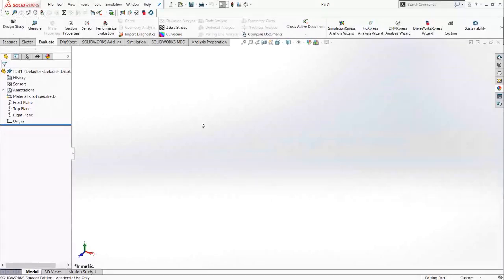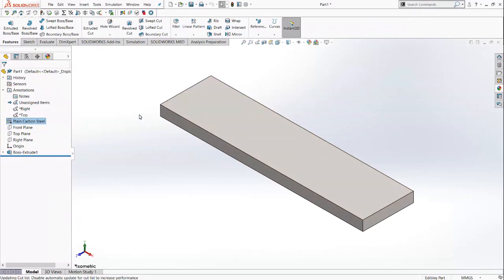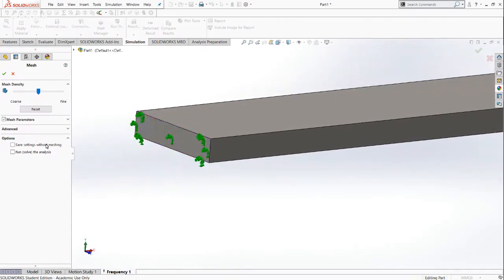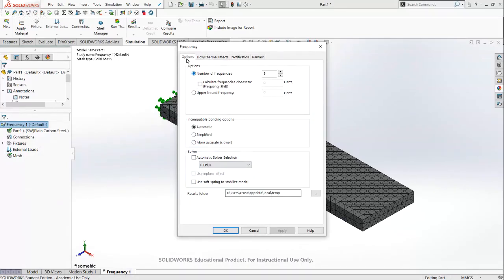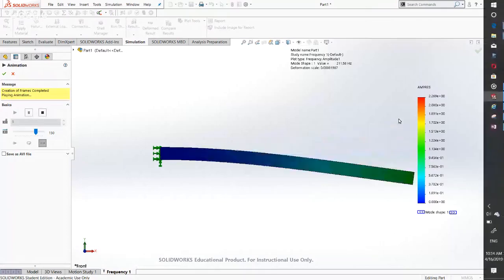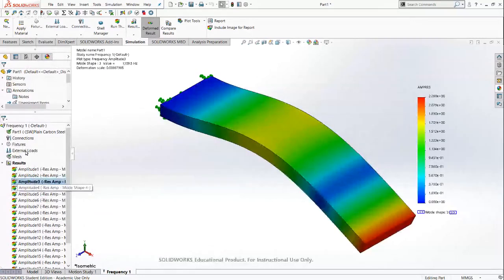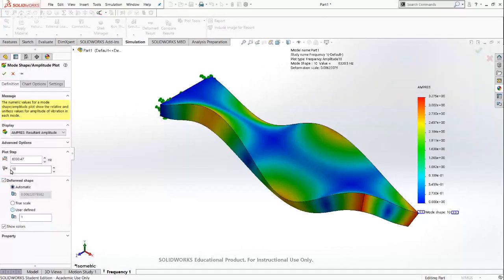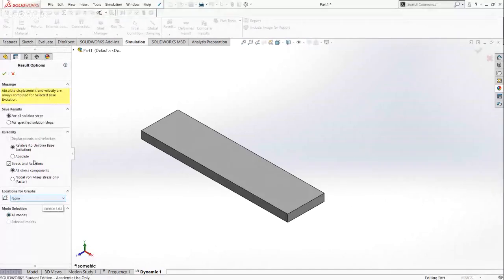Vibration lecture, FEA solidworks simulation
USF